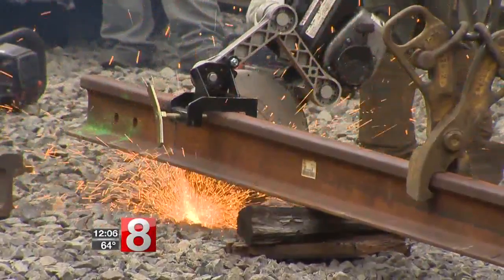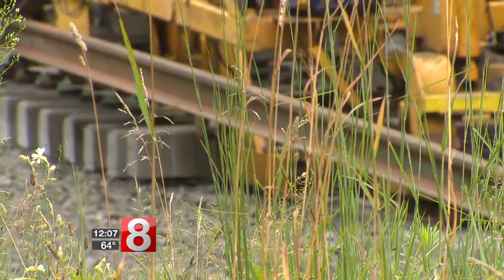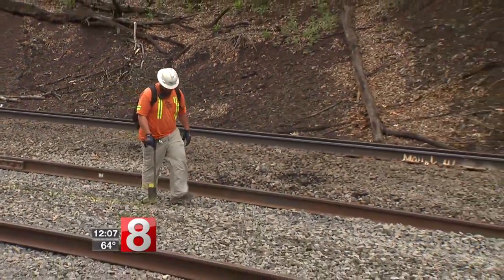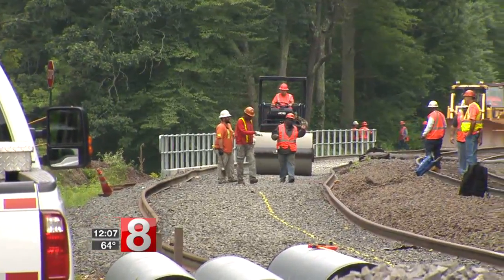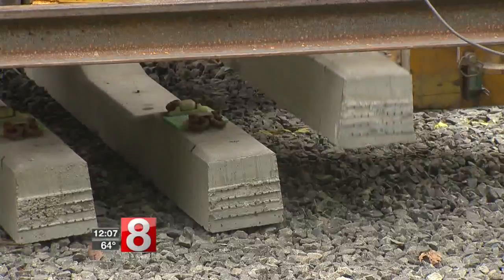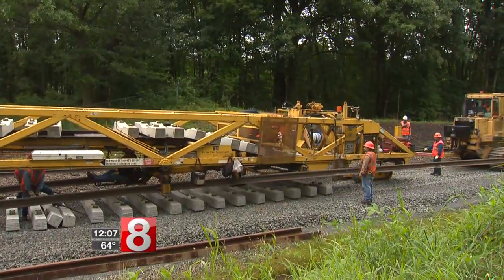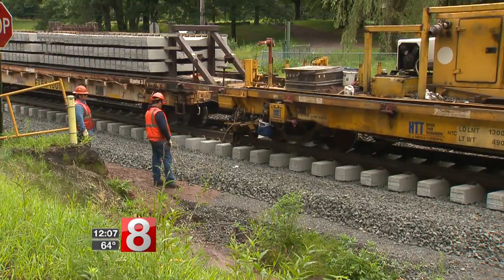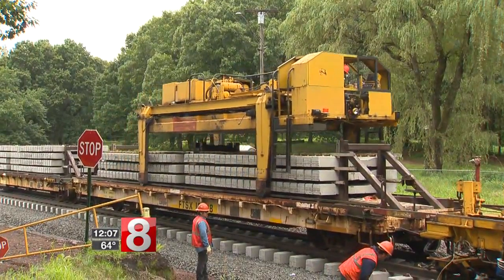DOT reveals track laying machine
The Connecticut Department of Transportation is revealing its track laying machine, which will help increase train service in the region.